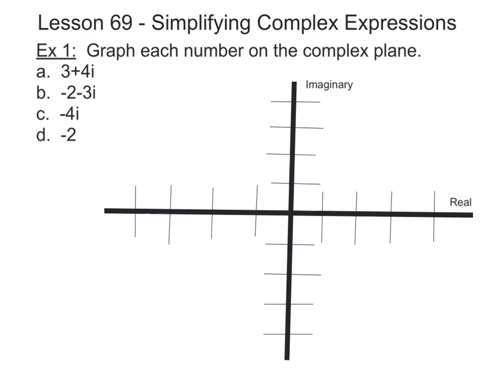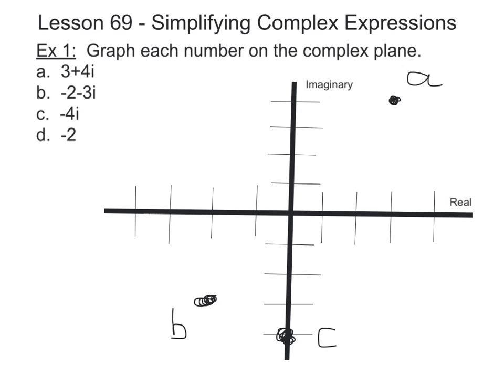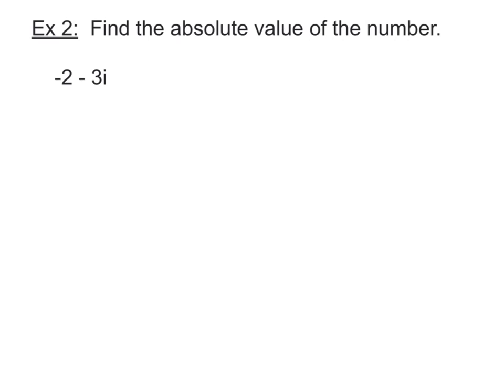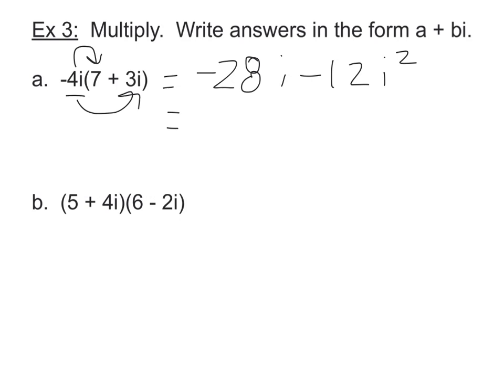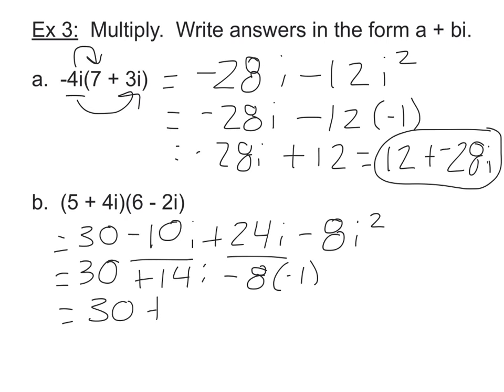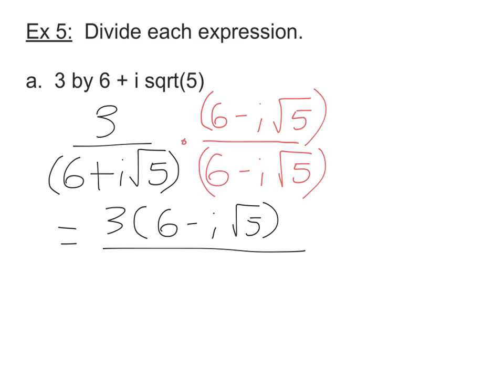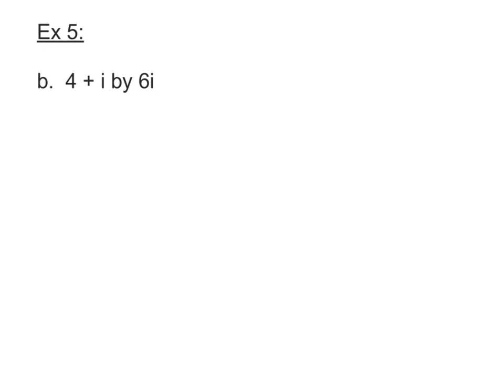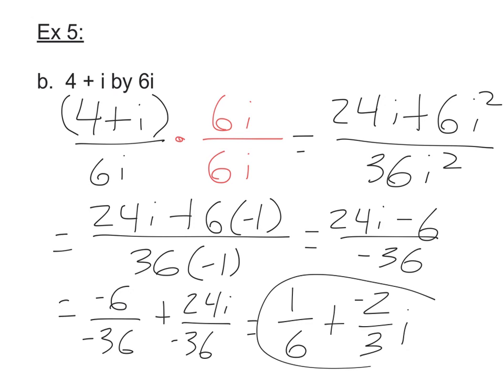Alg 2 - Lesson 69